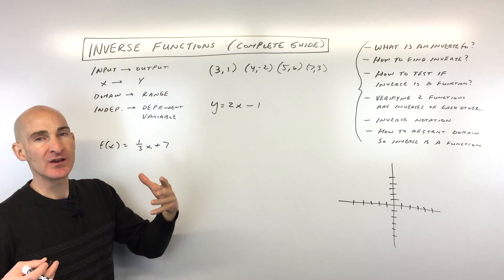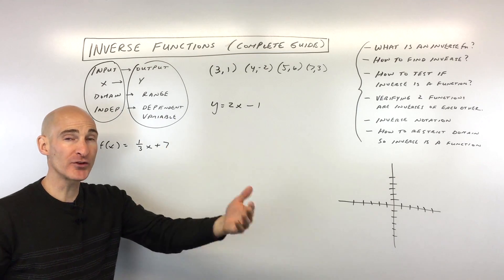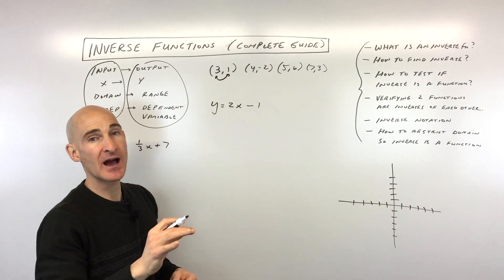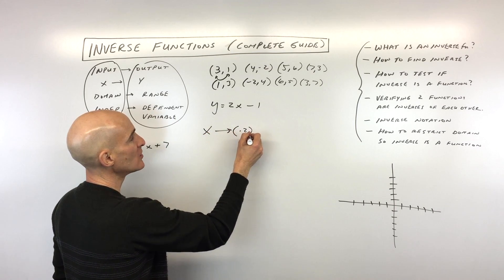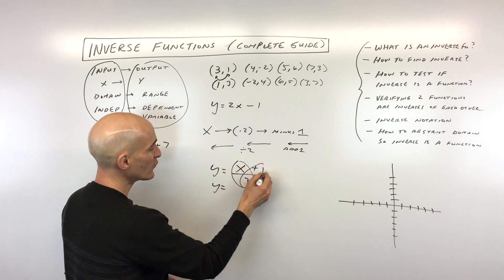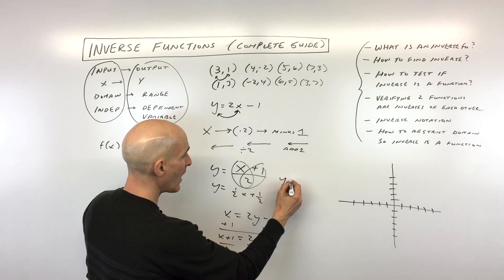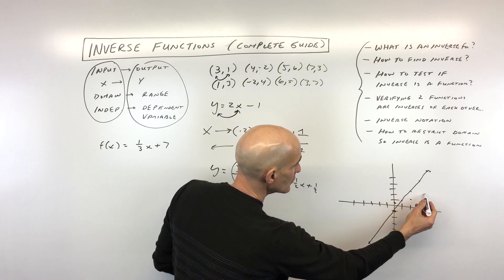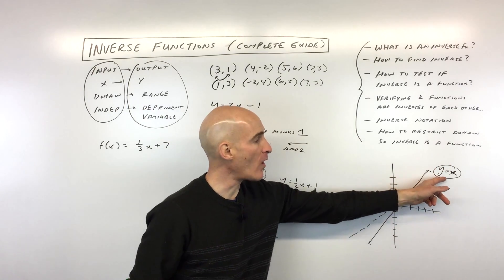Inverse Functions (Complete Guide)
Learn about inverse functions in this complete guide.  We discuss how to find the inverse of a function intuitively as well as algebraically.  We discuss inverse function notation as well as the graphic interpretation of the inverse. In addition, know how to tell if the inverse of a function is a function as well as how to verify that functions are inverses of each other by using composition of functions.  Lastly, we discuss how to restrict the domain of a function so that it's inverse will be a function.

Timestamps:
00:00 Intro
0:40 What is a Function and Terminology
1:08 Some Examples of Inverse Functions
1:30 Introductory Example Find Inverse Given Coordinates
1:58 Intuitive Way of Finding the Inverse of y=2x-1
3:01 Algebraic Way of Finding the Inverse of y=2x-1
3:36 Looking at the Graph of a Function and it's Inverse
4:43 Find the Inverse of f(x)=(1/3)x+7
5:30 Notation for Writing the Inverse Function
5:49 More Challenging Example: Find Inverse of f(x)=(2x+3)/(x-4)
7:30 Vertical Line Test and Horizontal Line Test
9:20 Verifying Functions are Inverses Using Composition of Functions
12:00 Restrict the Domain of f(x)=2x^2 - 1 so that it is a Function
13:13 What Happens to the Domain & Range when you Find Inverse